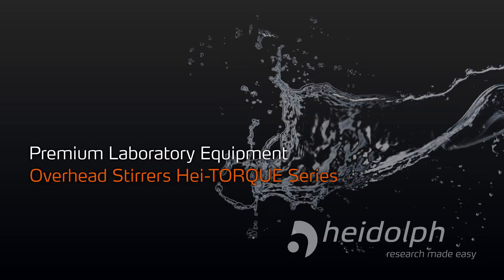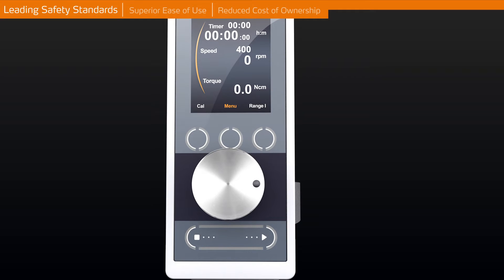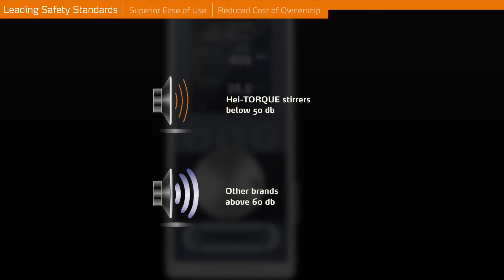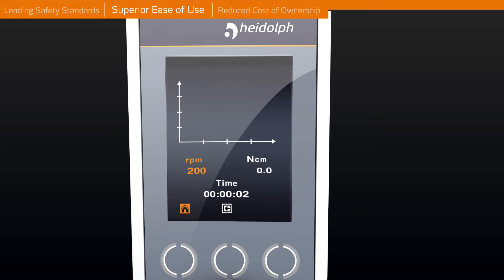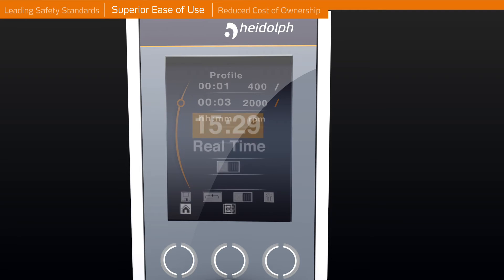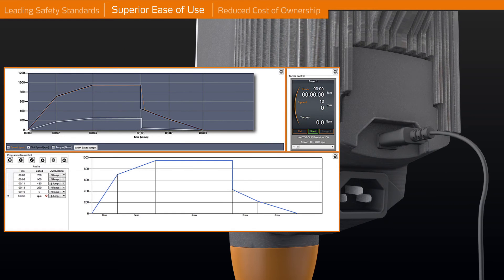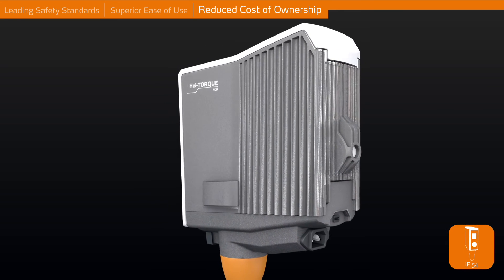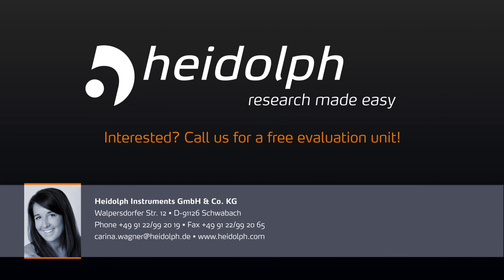Hei-TORQUE Overhead Stirrers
Powerful Stirring

The powerful Hei-TORQUE stirrers accomplish the most demanding tasks while providing the highest safety in combination with a unique user interface